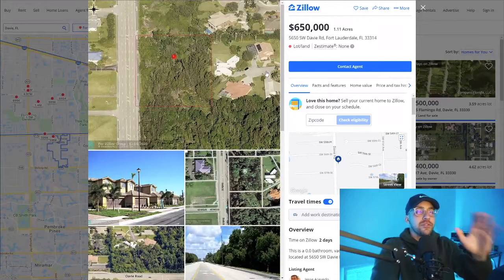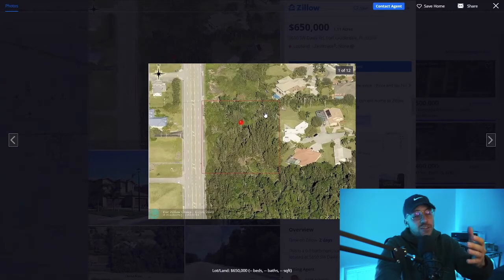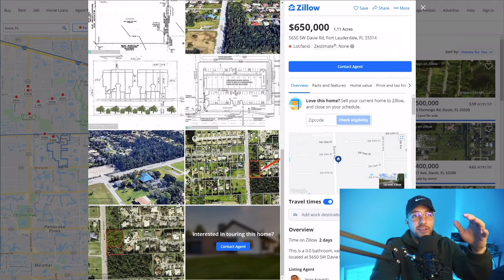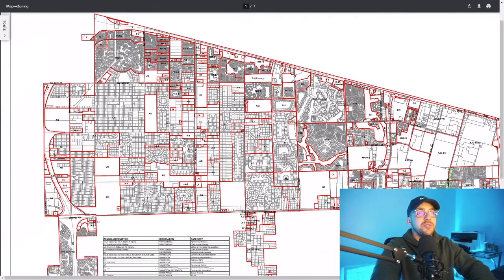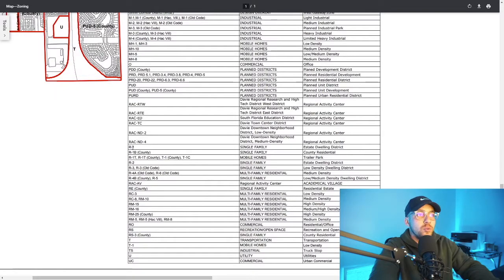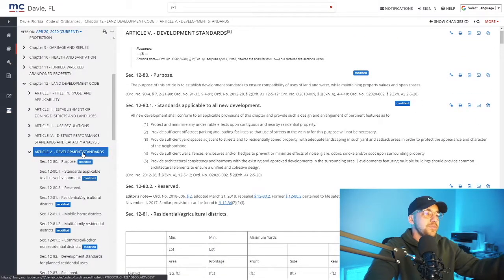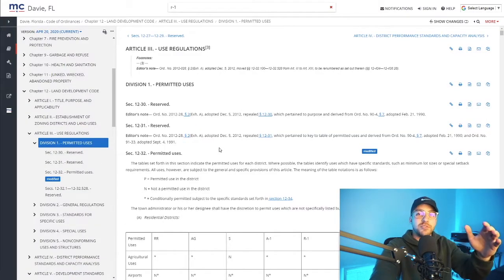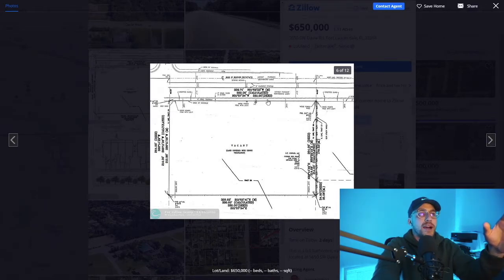Designing A Home How To Part 1 of 3 | Austin Fox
Designing a home. PART 1 OF 3

TIME STAMPS
1.Land Acquisition, what to look for and what to avoid
Time Stamp - 0:30

2.Zoning; can we build a home here? what the land use
Time Stamp - 2:22

3.Survey; the canvas for our design
Time Stamp - 5:15

Enjoy xD
Austin

Camera I use for Youtube & Streaming

Get in Touch:

If you’d like to talk, I’d love to hear from you. I try my best to reply to things but there sadly aren't enough hours in the day to respond to everyone 😭